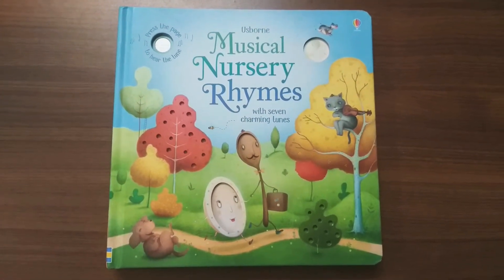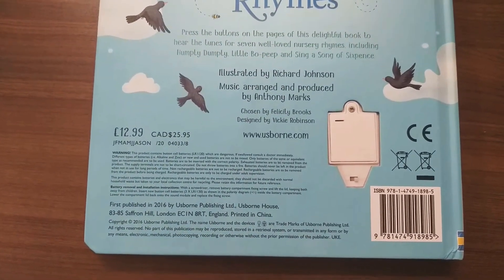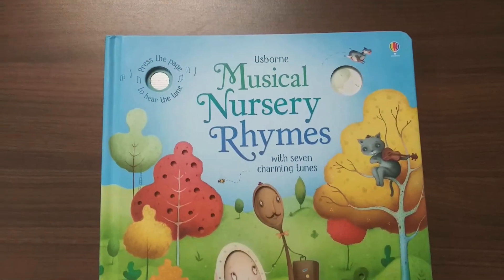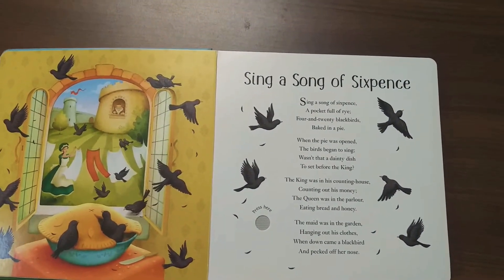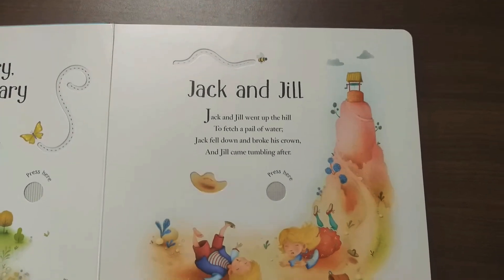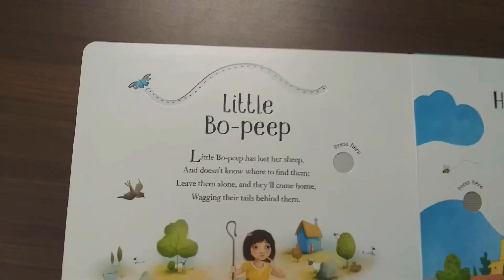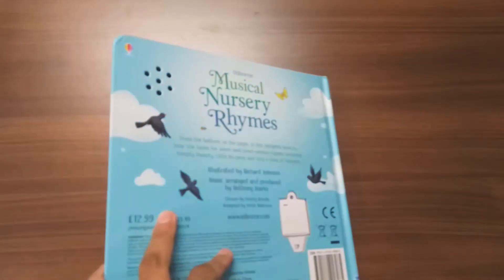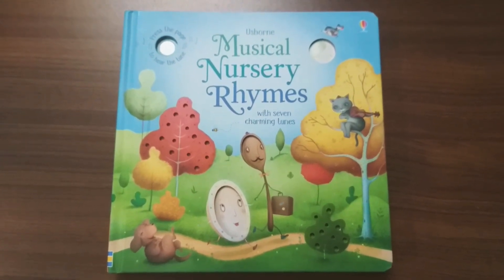Children's Playbooks/ USBORNE Musical books - Musical Nursery Rhymes/ Baby or toddler books